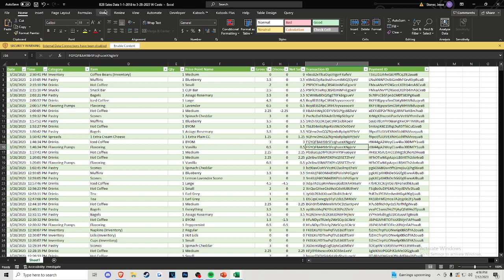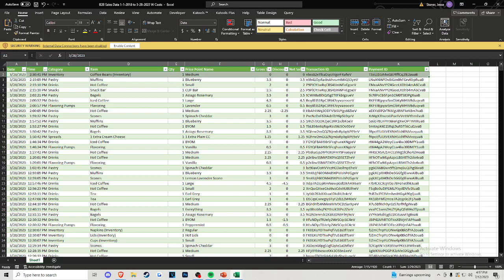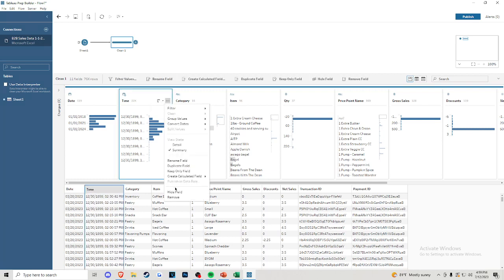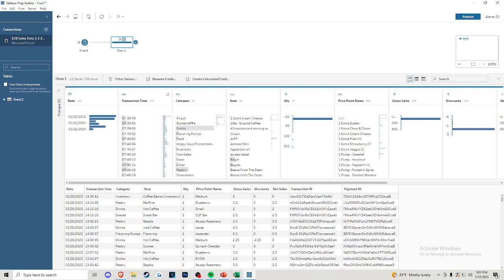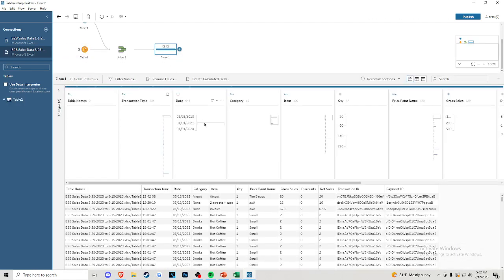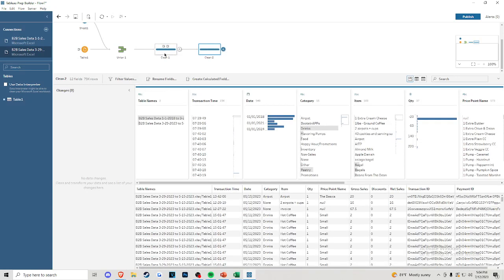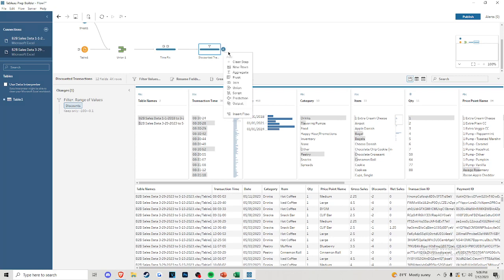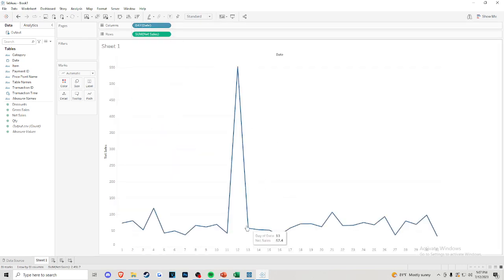James Stoner Exam 1 Part II